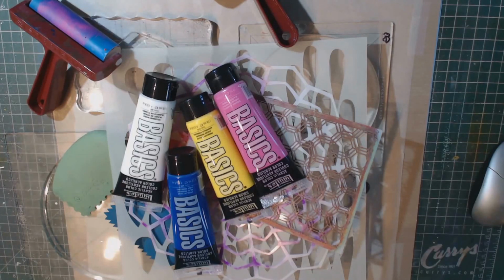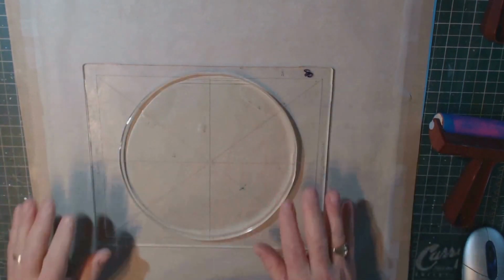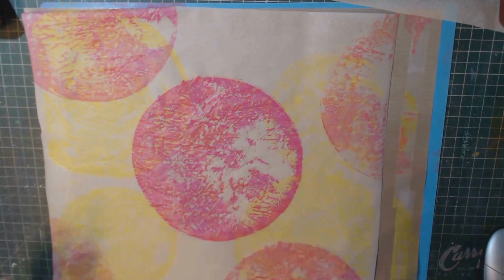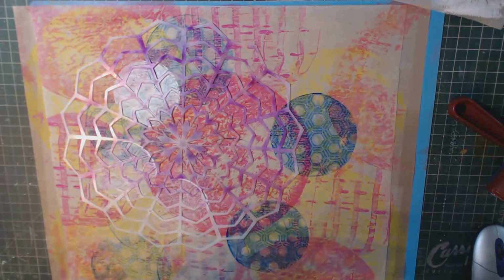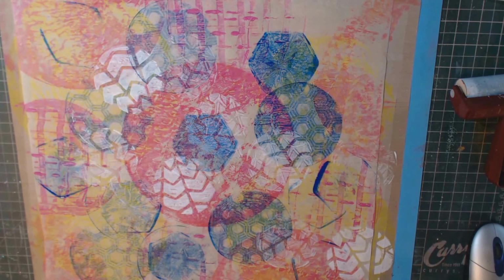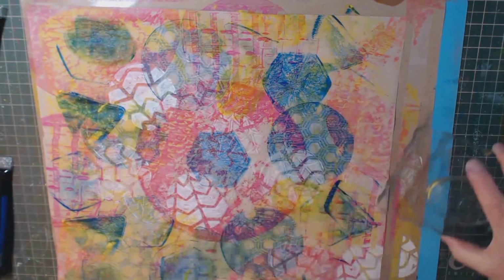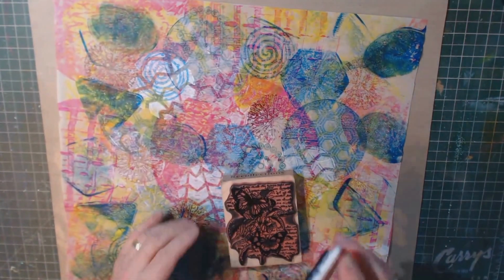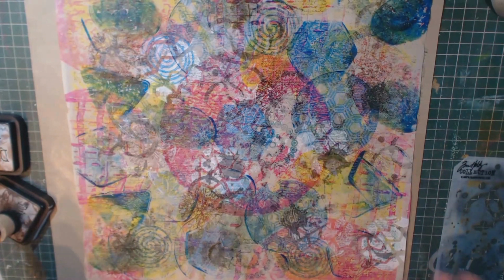Bland Designs- Gelli Plate Mixed Media on Deli Paper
Here is an experiments using Gelli Plates to create a Mixed Media background on deli paper.